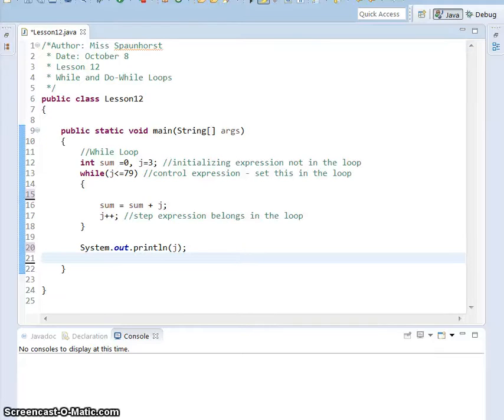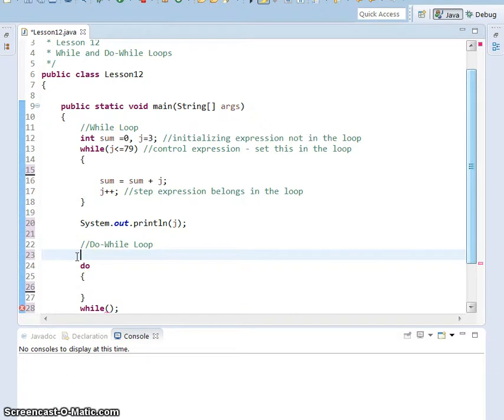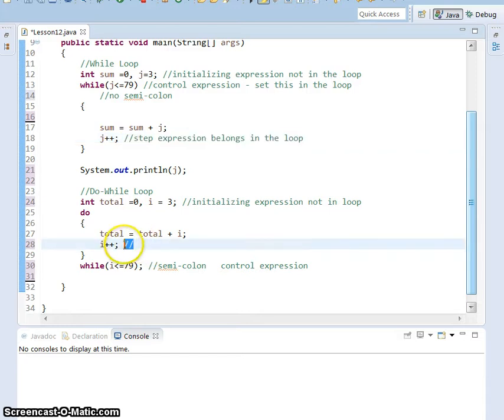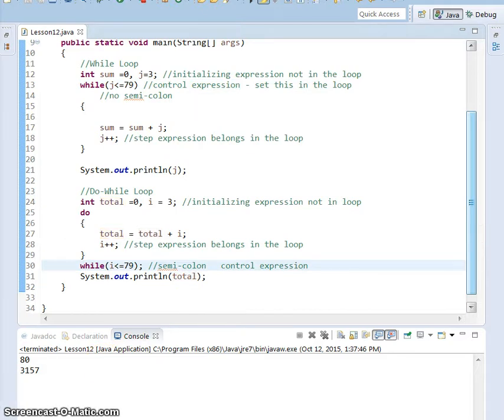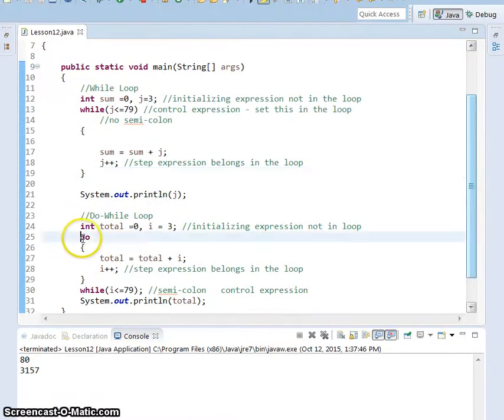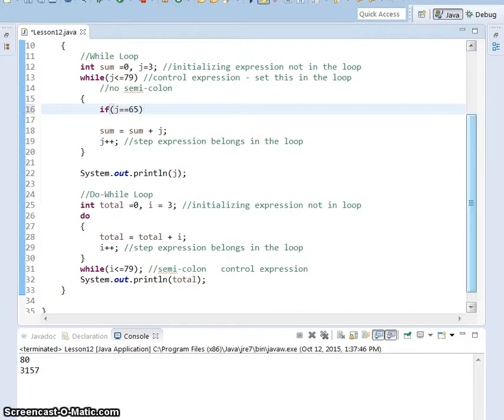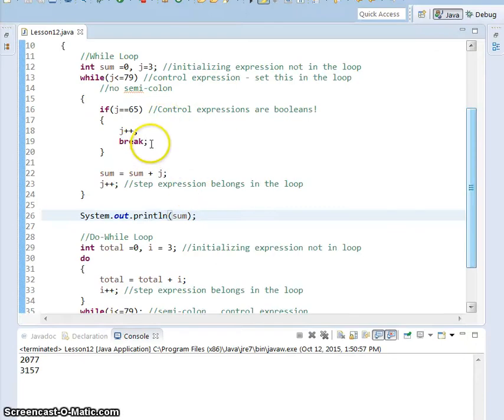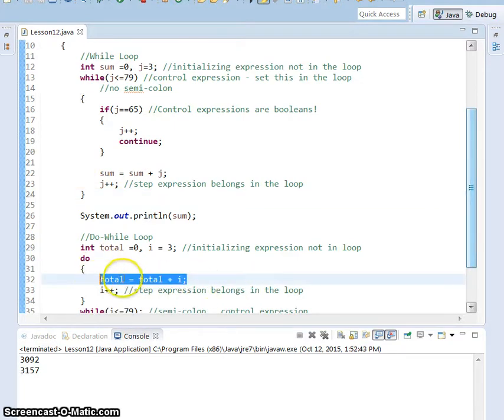CS Spaunhorst Lesson 12 Part 2: While and Do-While Loops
Do-While Loops
Loop Escapes